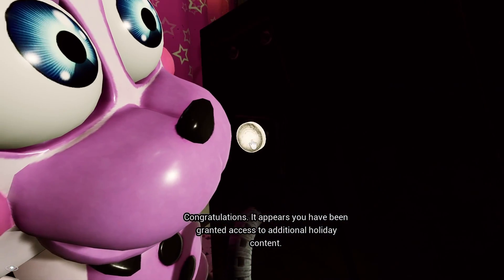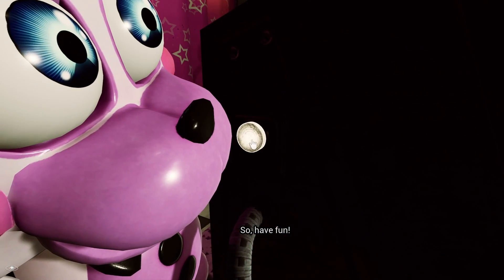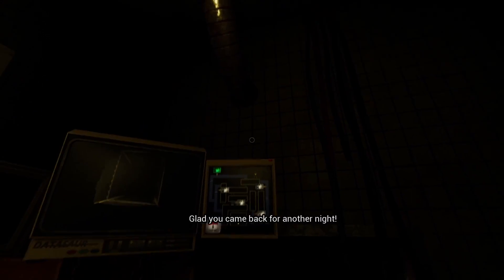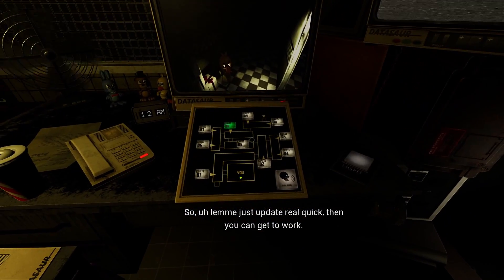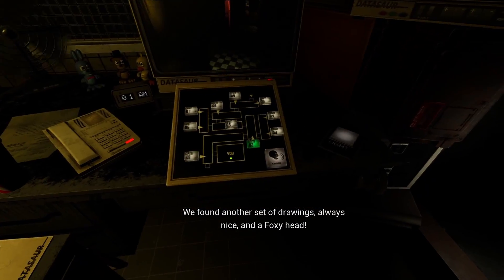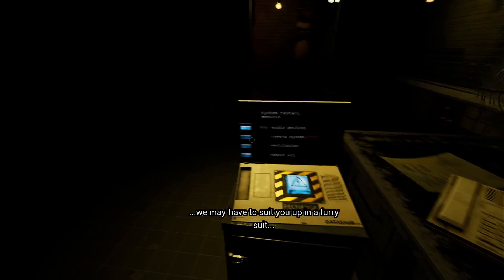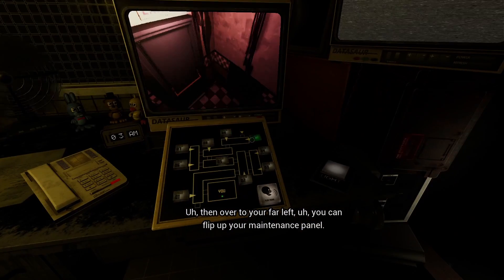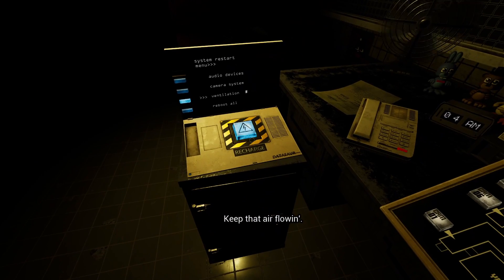Five Nights at Freddy's: Help Wanted - FNAF 3 - Night 1 - Walkthrough #12